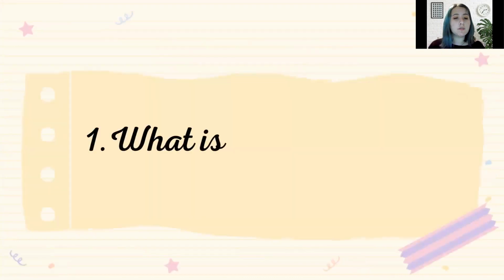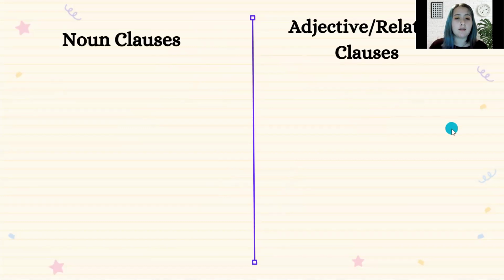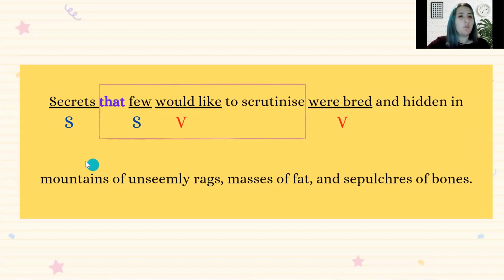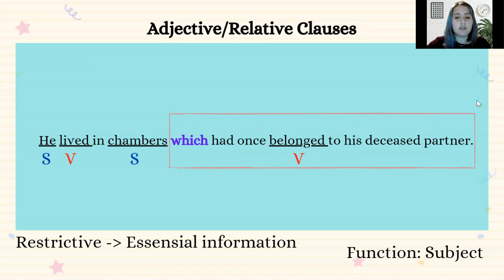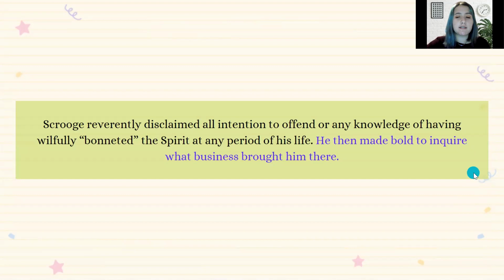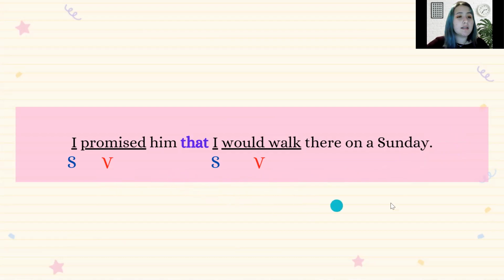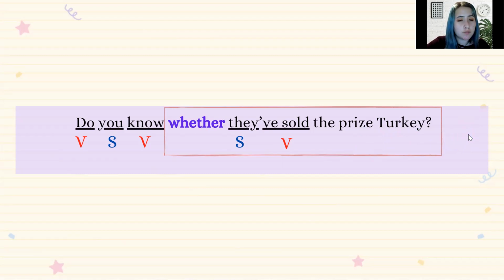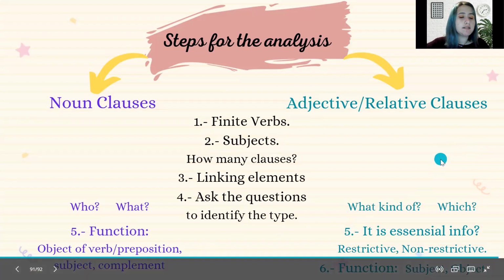How to Identify Different Types of Subordinate Clauses. (A christmas Carol by Charles Dickens)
Assignment 2-2021: Complex Sentences in Classic Literature.

The objective of this assignment is to evidence students’ knowledge of complex sentences and subordinate clauses, expressed in EFL at B1-B2 level (CEF), using ICT resources.

Task: Find 6 examples of complex sentences in Classic English Literature. These complex sentences must contain different types of subordinate clauses (3 Noun Clauses and 3 Relative Clauses).